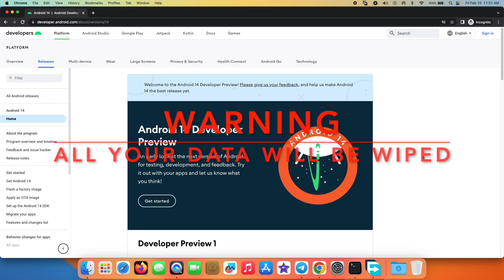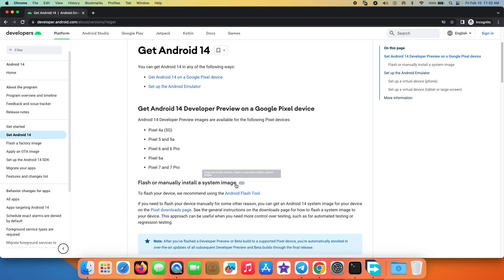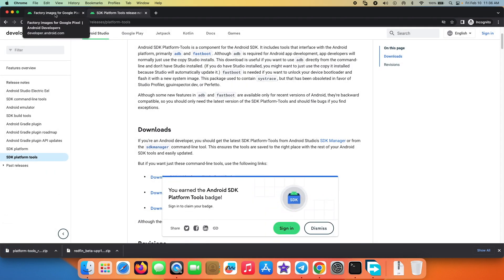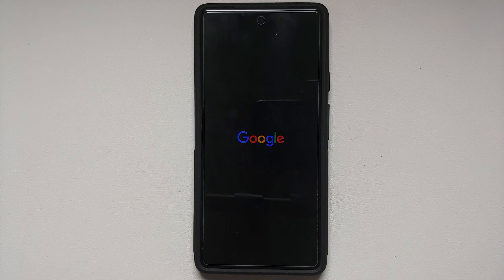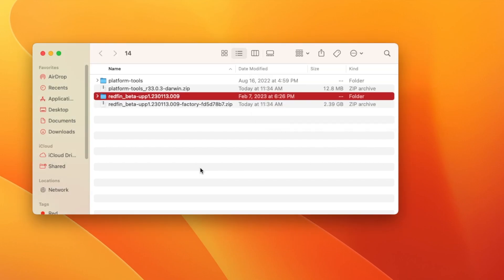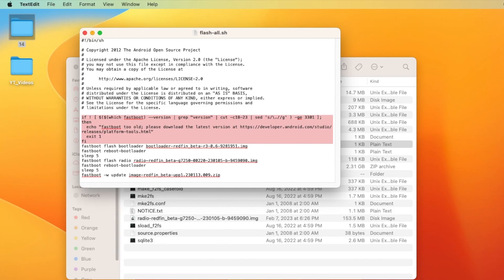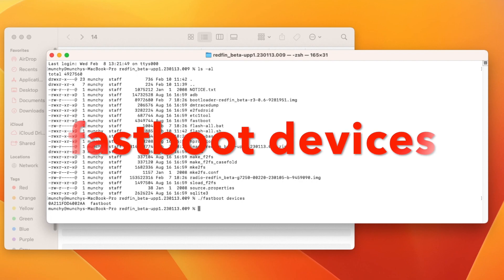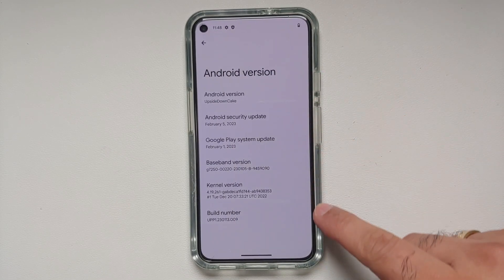How to Install Android 14 Developer Preview on Google Pixel 7 Pro, 7, 6 Pro 6, 5, 5a, 4a 5G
Do you want to learn how to install Android 14 Developer Preview on Google Pixel 7 Pro, 7, 6 Pro 6, 5, 5a, 4a 5G? In this detailed video tutorial we will show you how to install Android 14 Developer Preview on Google Pixel 7 Pro, 7, 6 Pro 6, 5, 5a, 4a 5G. We will be using the fastboot method in this video.

*Install Android 14 Developer Preview on Supported Google Pixel Important Links*

*Chapters Install Android 14 Developer Preview on Supported Google Pixel*
0:00 Introduction
0:39 Supported Google Pixel for Android 14
1:03 Bootloader Unlock
1:14 Download Android 14
2:13 Download ADB & Fastboot
2:41 How to Go Back to Android 13
3:04 Remove Passwords & Accounts
4:19 Boot into Fastboot Mode
4:51 Flash Android 14 on Google Pixel